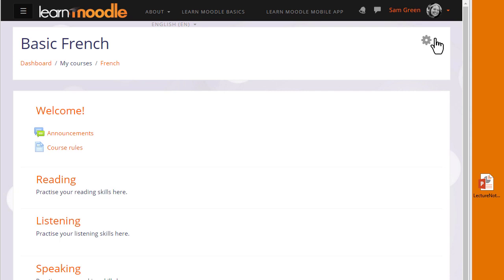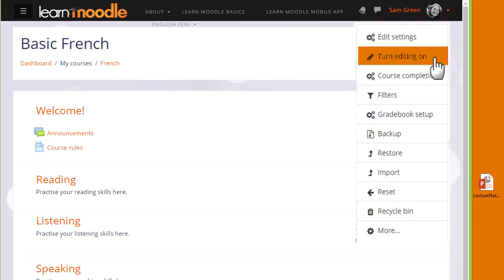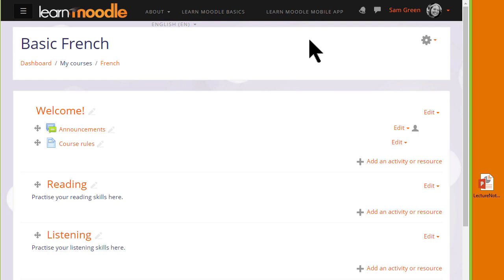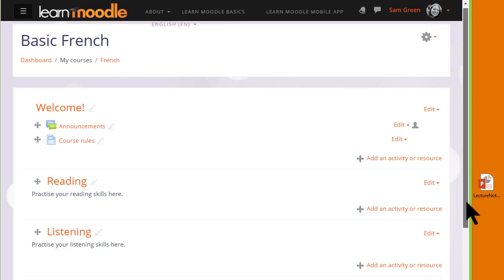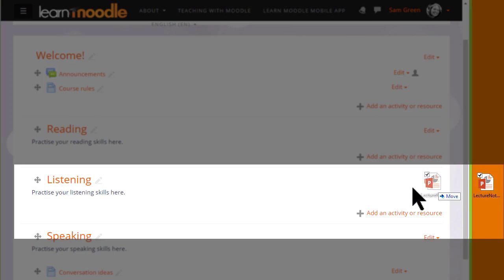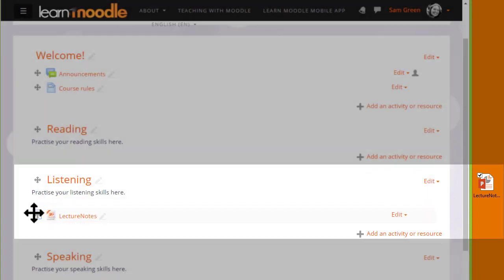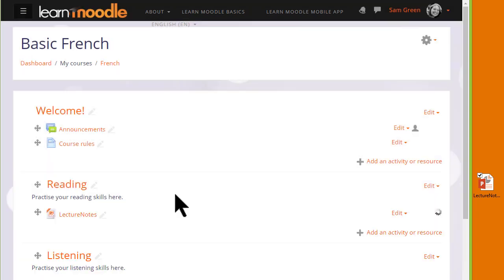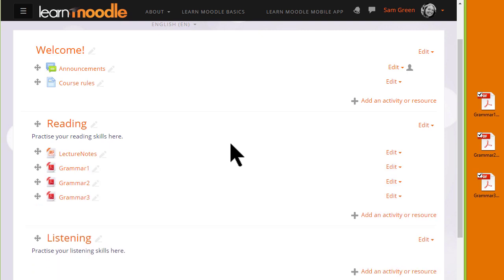Dragging and dropping files: Moodle 3.4